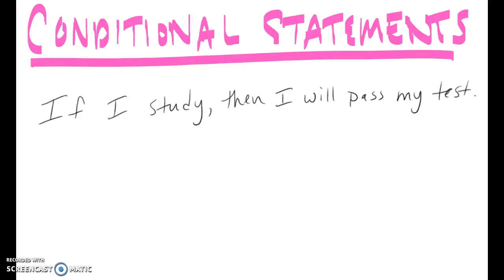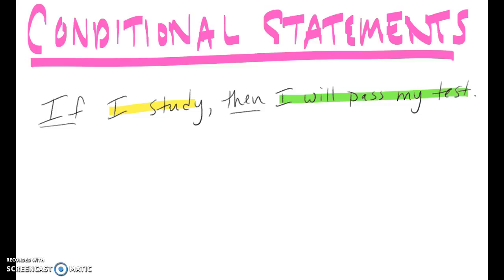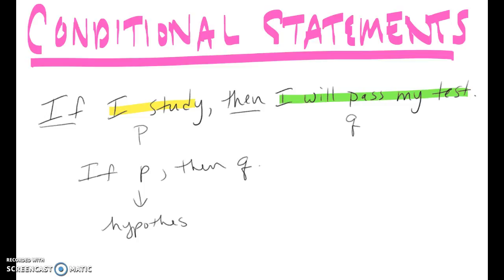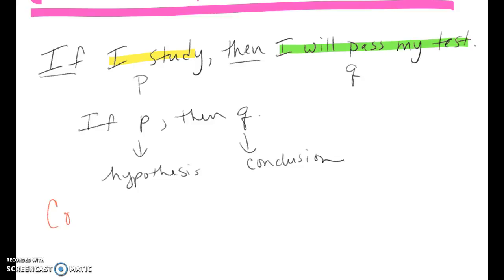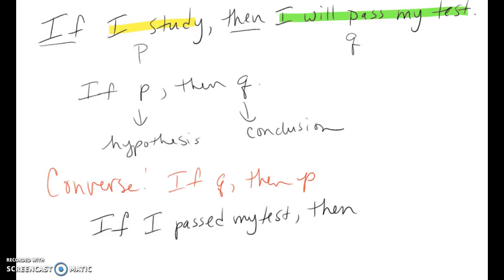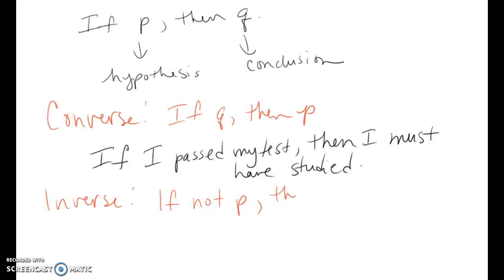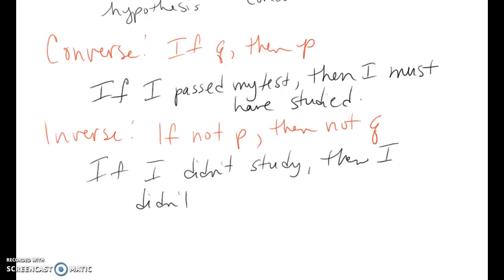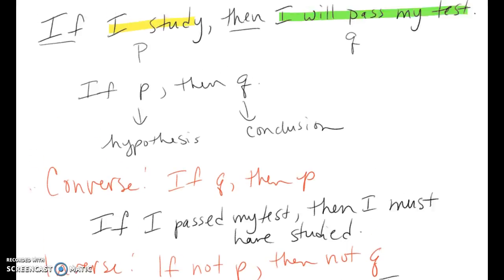conditional statements in geometry